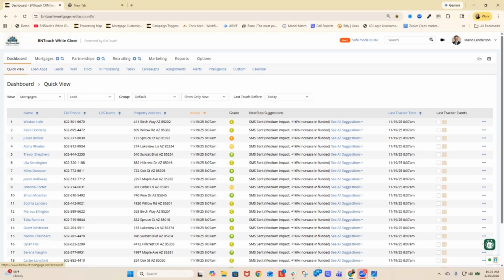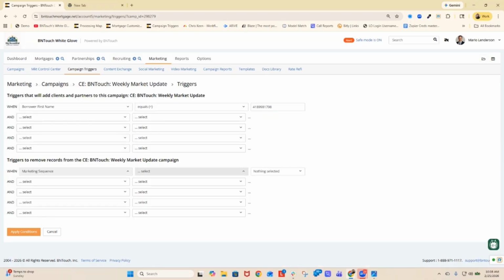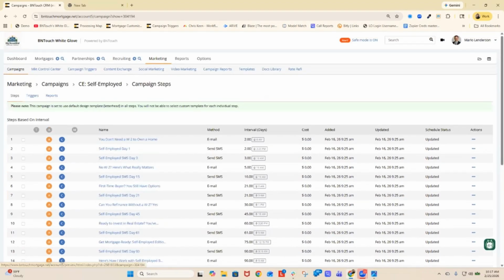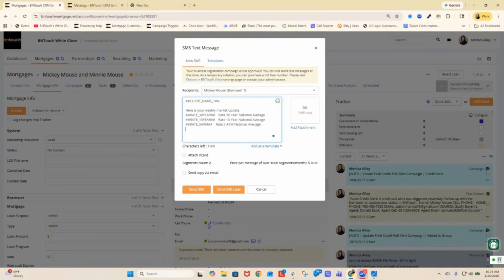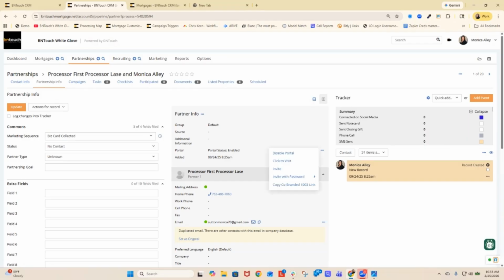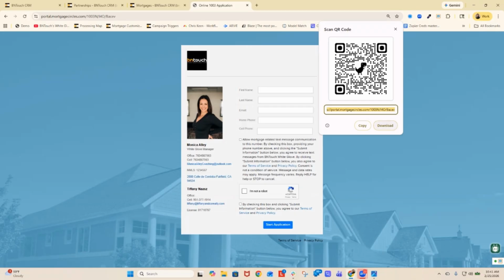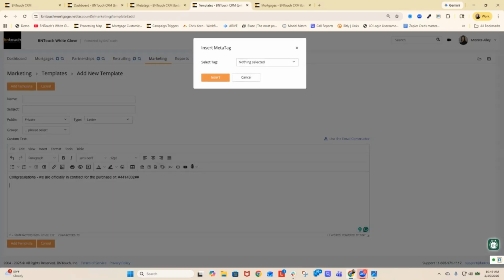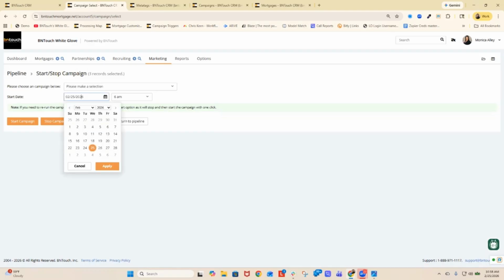BNTouch Rate Watch + Group Triggers Webinar (50 Min): Loan Officer Tactics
50-min webinar walking through rate watch campaigns, group triggers, status workflows, SMS bulk send, partner portal setup, property sites, and templated email campaigns inside BNTouch.

In this webinar:
0:00 — Rate watch campaign overview
1:00 — Pre-built campaigns in BNTouch (peer-shared + BNTouch-made)
2:00 — Click-through opt-in for the rate watch content
3:00 — Manage groups: admin view vs personal groups
4:00 — Adding leads to rate watch group
5:00 — Group equals rate watch trigger setup
6:00 — Group-removal rule when no longer in rate watch
7:00 — Second removal trigger (marketing sequence application or processing)
8:00 — Remove group via campaign (advanced)
9:00 — Update-field step instead of email/SMS/task
10:00 — Trigger: remove rate watch when record goes to processing
11:00 — Pre-approved group + move records
12:00 — Pre-approval expired campaign (manual or automated)
13:00 — Sequence rule: remove pre-approved when in processing
14:00 — Group-based campaign triggering examples
15:00 — Self-employed loan group with purchase-type filter
16:00 — Search records by type (purchase, refinance, etc.)
17:00 — Pick a search vs pipeline search
18:00 — Merge records, add to campaigns, group actions from search
19:00 — SMS templates section
20:00 — Mickey Mouse example: insert meta tag for client name
21:00 — Add 30/15/5 year rate meta tags into SMS
22:00 — Digital business card attachment + weekly cadence
23:00 — Bulk SMS send button (request from support if missing)
24:00 — Add an opt-in newsletter option to your SMS
25:00 — Send a one-off SMS blast
26:00 — Save the SMS as a template + add trigger
27:00 — Trigger any campaign within the platform
28:00 — Partner side: portals + co-branded 1003
29:00 — Open house attendee capture form
30:00 — QR code generation on forms (save image, print on flyers)
31:00 — Property sites with new design enhancements
32:00 — Flexible property site images + neighborhood data
33:00 — Borrower portal + partner portal
34:00 — Co-branded 1003 link inside the partner portal
35:00 — Download QR code for the co-branded link
36:00 — Daily digest + alerts dashboard with select-all SMS/email
37:00 — Add-on platform features (websites, landing pages, intelligence alerts)
38:00 — Manually configure rate display (not an integration)
39:00 — First-time borrower template setup
40:00 — Email constructor for the template with meta tags
41:00 — "For the purchase of [meta tag]" template structure
42:00 — Search by client name + add to campaign
43:00 — Remove default template → use custom template in campaign step
44:00 — Manual approval mode: pause automatic send to review
45:00 — Select template in campaign step
46:00 — Edit template signature placement
47:00 — Template setup for normal-looking email signatures
48:00 — Manually start campaigns by funded loan sequence
49:00 — Submit a ticket for help; live training schedule